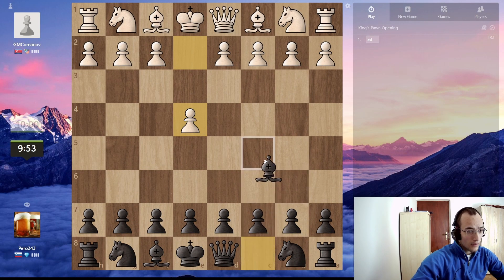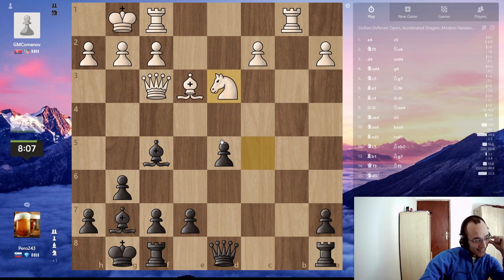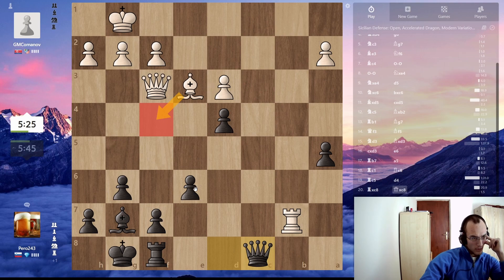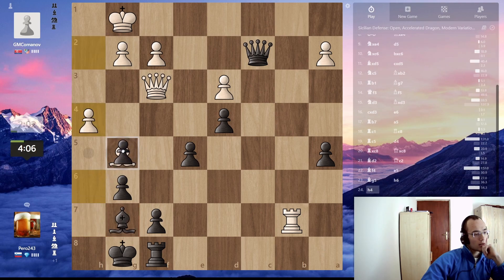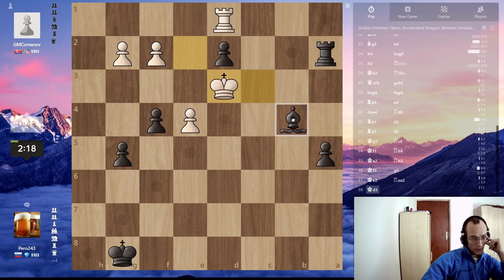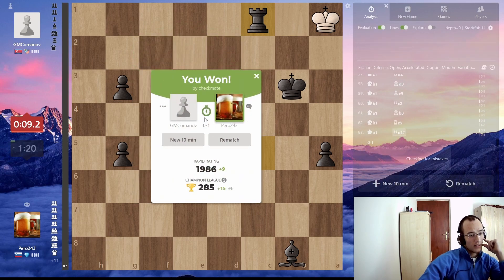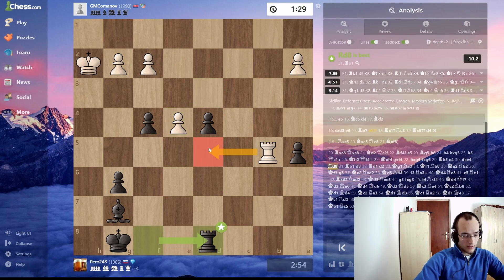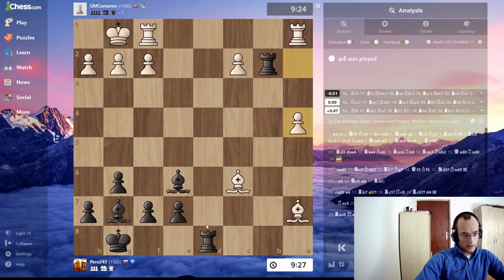Accelerated Dragon: Opening Precision with 14 Top Engine Moves | Ep. 26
In this episode, I demonstrate my opening precision in the Accelerated Dragon with 14 top engine moves against a strong opponent rated 1999. Taking advantage of my opponent's slight inaccuracies, I gain a material advantage in the middle game thanks to a back rank tactic. With precise play, I convert the endgame with almost flawless technique, highlighting the importance of strong opening play and endgame skills in chess. Join me as I analyze this game and share valuable insights into how to dominate with the Accelerated Dragon.

Timestamps:
0:00 game
10:00 analysis